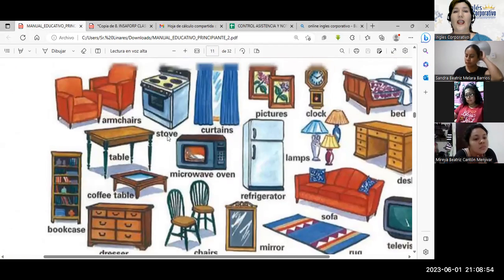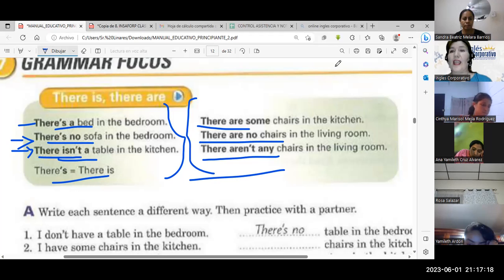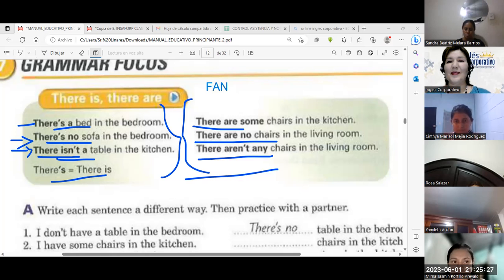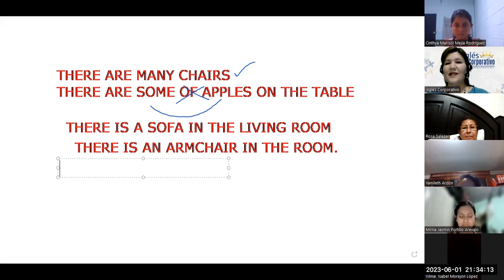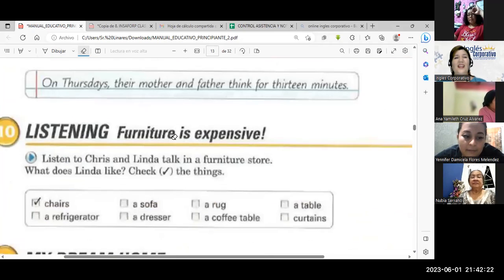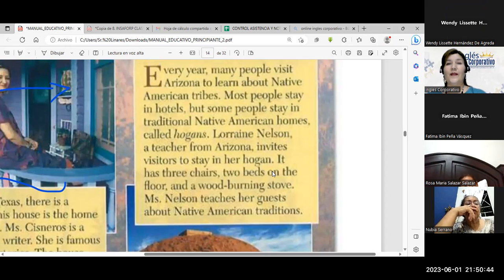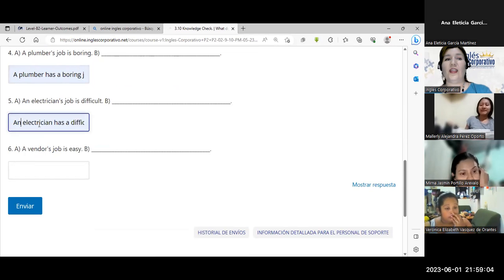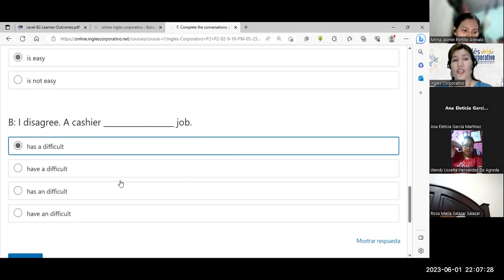SESIÓN 8-01-06-23-FI-REGAL-18-MONTERROZA-THERE IS/THERE ARE